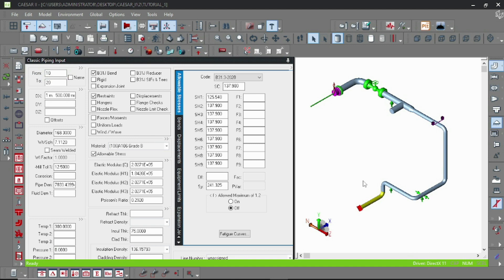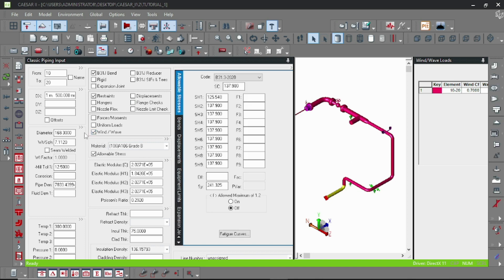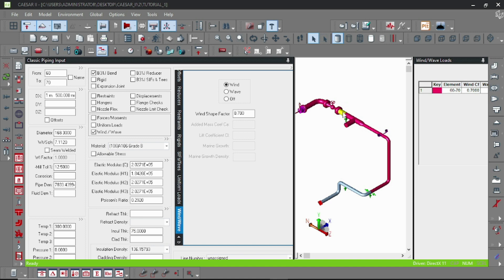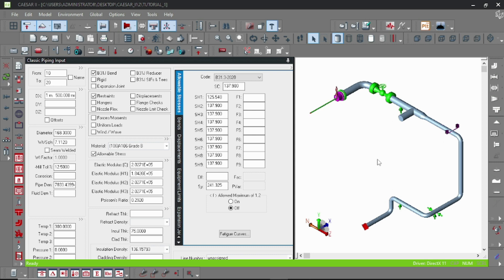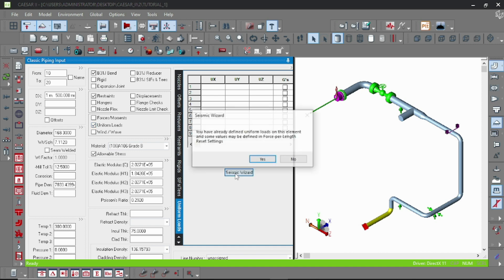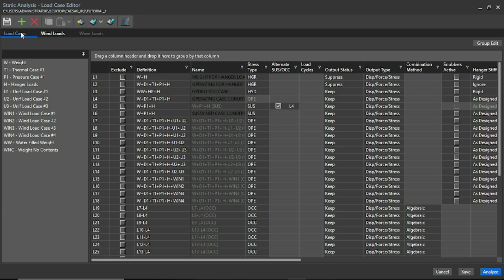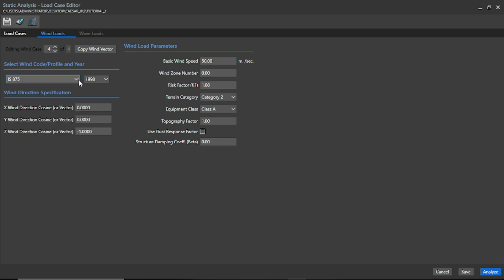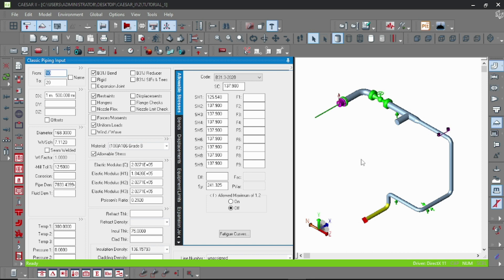CAESAR II: HOW TO DEFINE WIND & SEISMIC LOADS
Next Topic: FLANGE LEAKAGE TEST

This video demonstrates how to define wind & seismic load in CAESAR model. The following videos are coming soon. Every detailed concept of stress analysis will be taught.
 A playlist on Caepipe, Pipenet, and other piping software will be published soon.